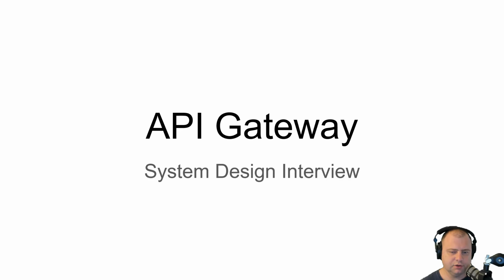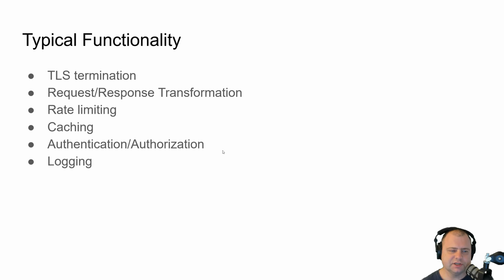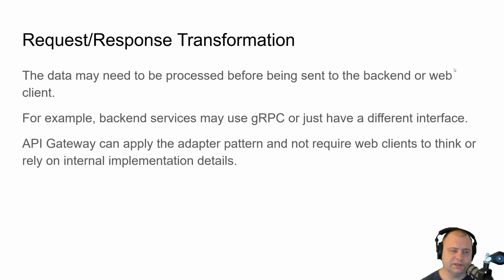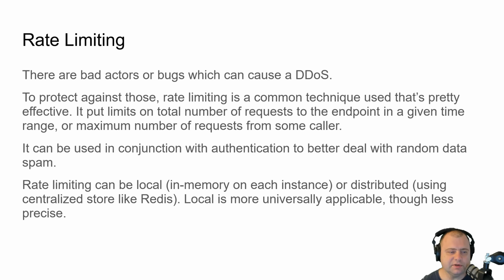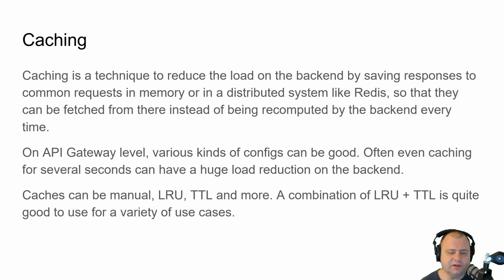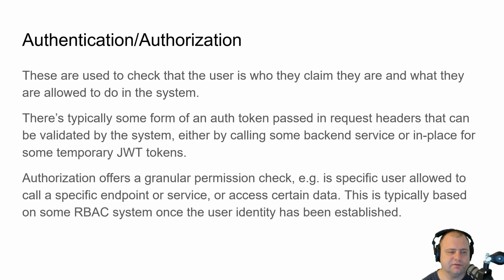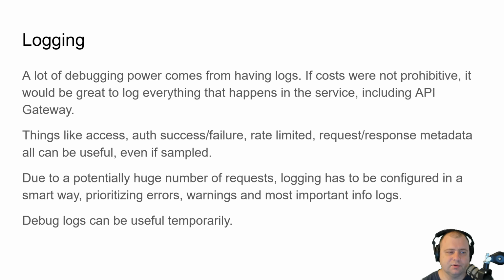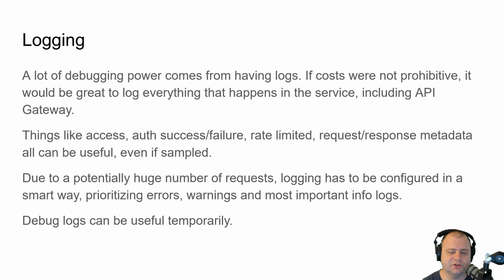API Gateway - System Design Interview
Talking about a common component for web applications - API Gateway. Covering definition, simplified system diagram and typical functionality, such as TLS termination, cache, rate limit and more.